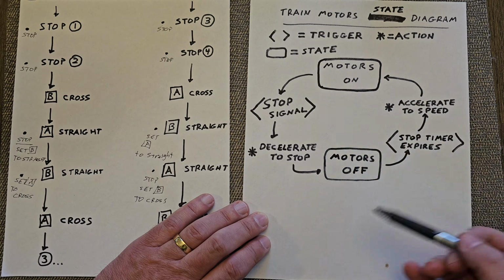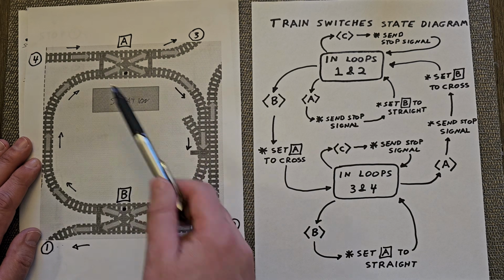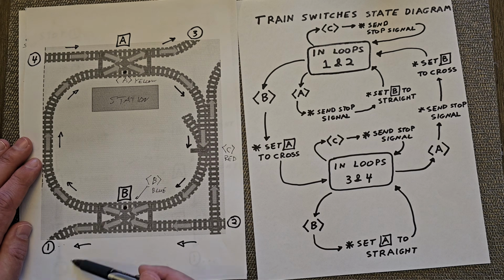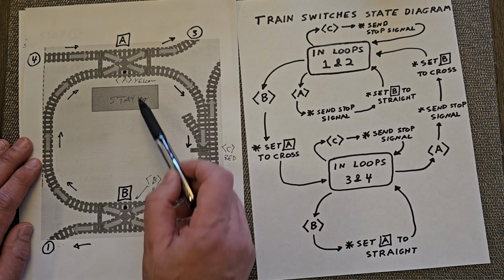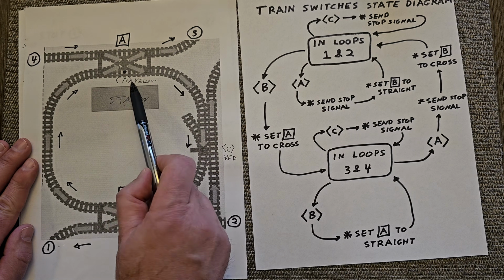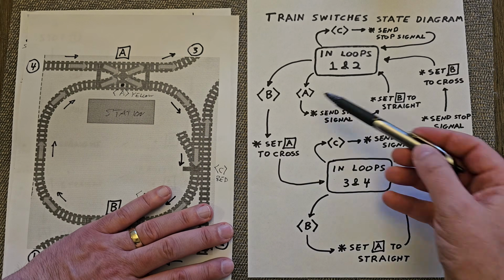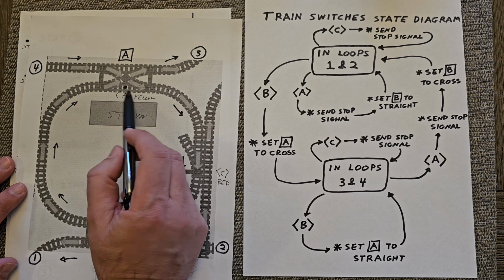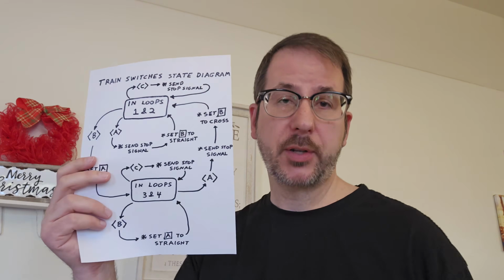Planning LEGO Train Automation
Figuring out the logic for automating LEGO Trains...